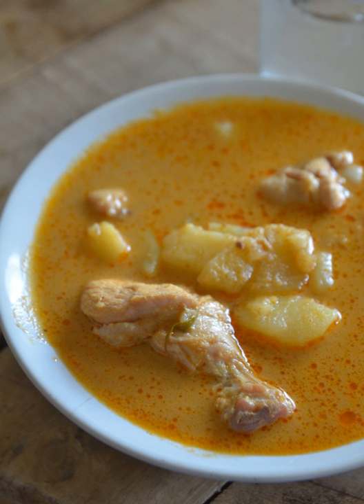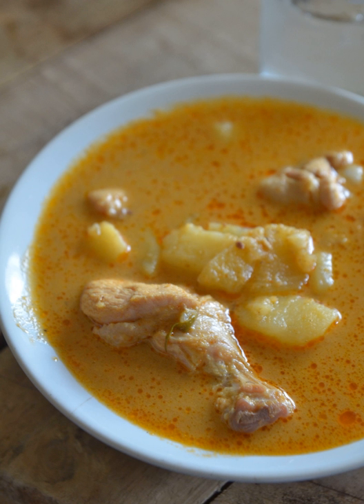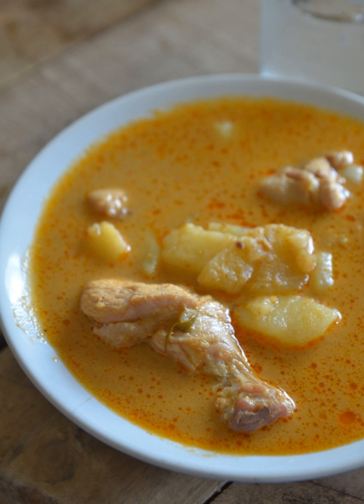Yellow curry | Wikipedia audio article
This is an audio version of the Wikipedia Article:
Yellow curry

SUMMARY
Yellow curry (Thai: แกงกะหรี่, RTGS: kaeng kari,  [kɛ̄ːŋ kā.rìː]; Chinese: 黃咖喱) is one of three major kinds of Thai curry that are commonly found in Thai restaurants in the West. There are other curry types in Thai cuisine, several of which are yellow. Pre-packaged curry powder of Indian origin is sometimes also referred to as yellow curry in Western countries but is a different blend of spices from Thai yellow curry.
Thai Yellow curry, outside Thailand, usually refers to the dish kaeng kari. This curry is milder and often less oily than other Thai curries. Like "curry rice" in Japan and Korea, and a variety of mild Chinese "curry" dishes, it is the result of the influence of British naval cuisine, disseminated across Asia in the late 19th and early 20th centuries due to British military presence. This curry, while rich in dried spices, contains relatively less chilli, hence its popularity on menus outside Thailand.  It originally incorporated the quintessential Anglo-Indian invention, curry powder, into the traditional curry paste (chiles, garlic, shallots, lemongrass, cilantro roots, galanga). The primary spices in kaeng kari are cumin, coriander, turmeric, fenugreek, garlic, salt, bay leaf, lemongrass, cayenne pepper, ginger, mace and cinnamon. Sometimes a touch of palm sugar or a similar sweetener will be added, depending on the sweetness of the coconut milk.
Thai yellow curry is most typically made with chicken or beef and a starchy vegetable, most often potatoes, but it can be made with duck, tofu, shrimp, fish, or vegetables and is eaten with steamed rice or round rice noodles known as khanom chin.